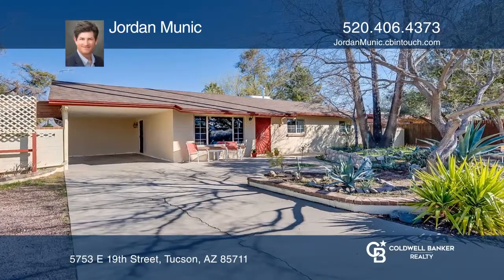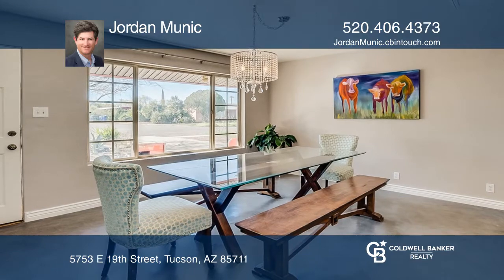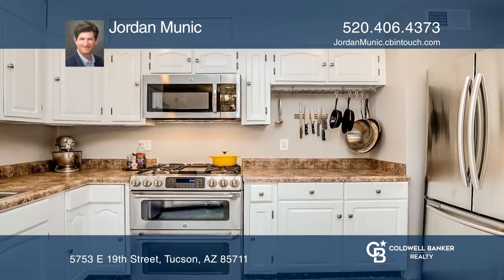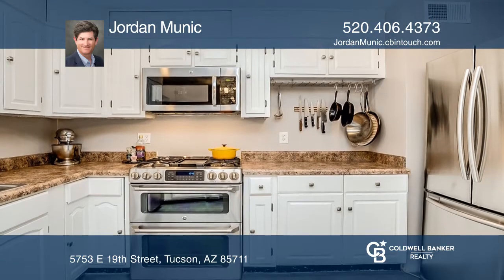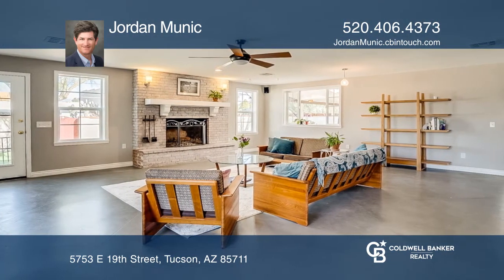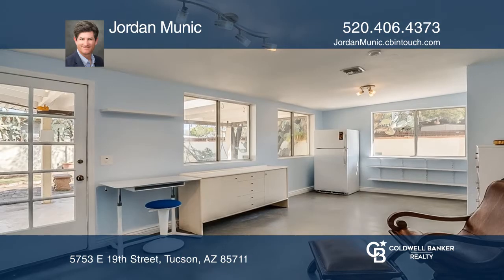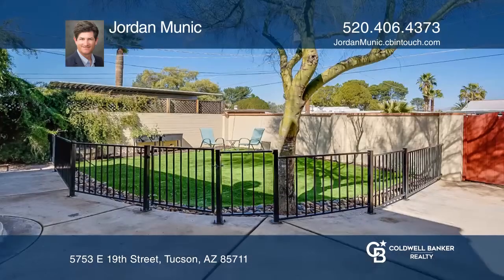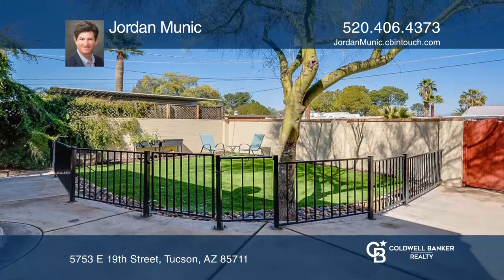5753 E 19th Street Tucson, AZ | ColdwellBankerHomes.com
5753 E 19th Street, Tucson, AZ

Move-in ready mid-century 4Bed/3bath in immaculate condition. You will be impressed by the open floor plan and spacious living areas. New, large, double-paned windows allow for loads of natural light. A bright and updated kitchen features an abundance of sleek white cabinetry, plenty of counter spac